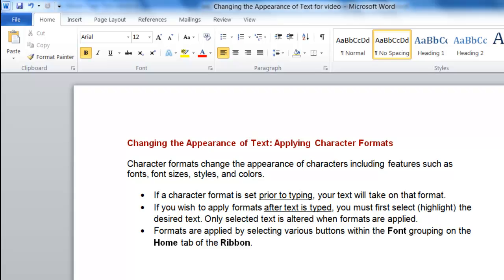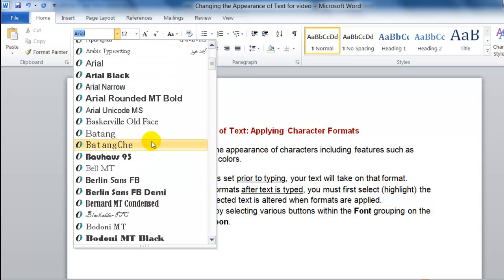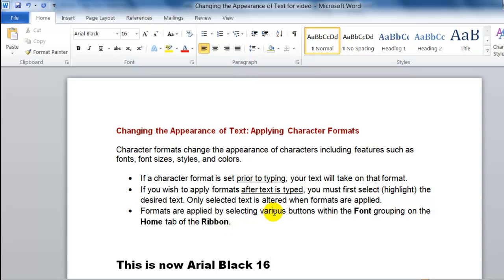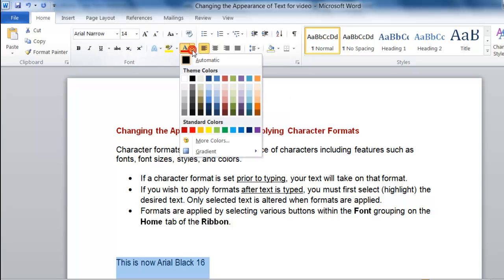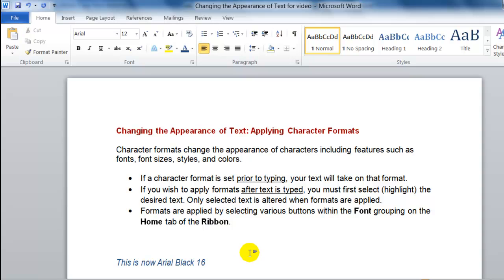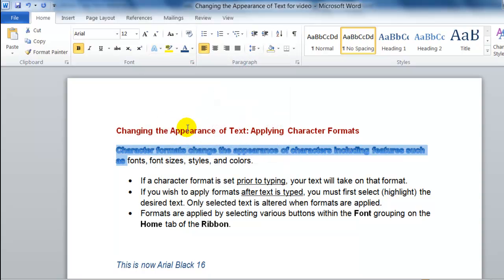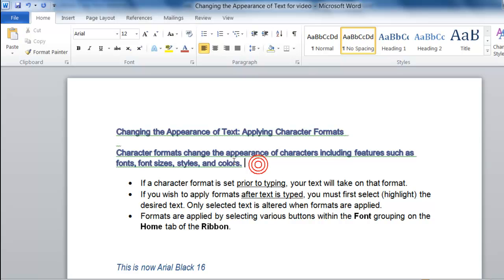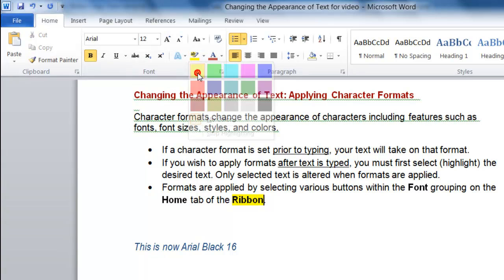Change the Appearance of Text in Word 2010 BC116a Wk 2 Rd3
Learn how to change the appearance of text in Word 2010.